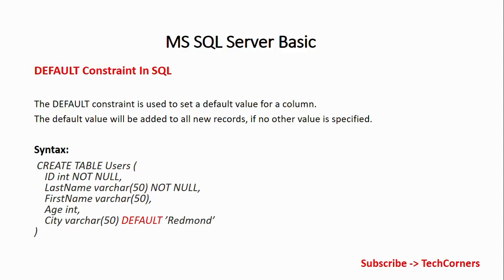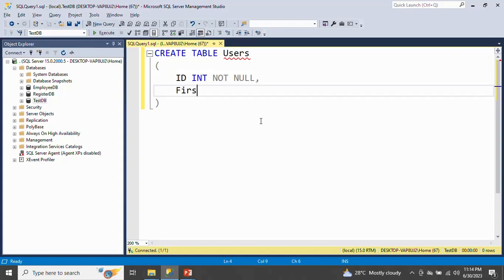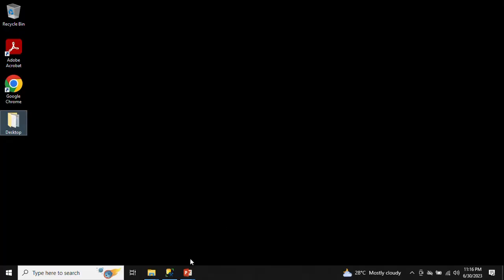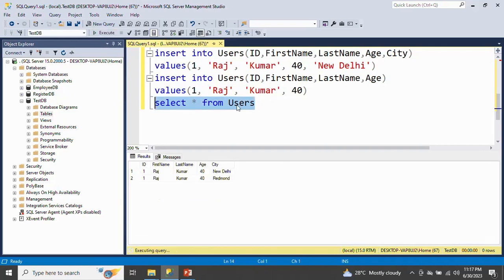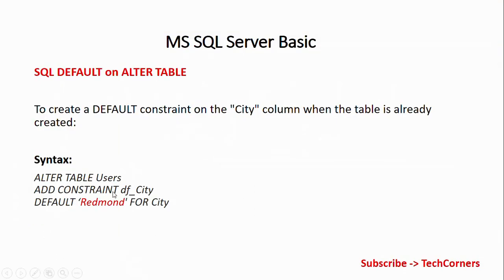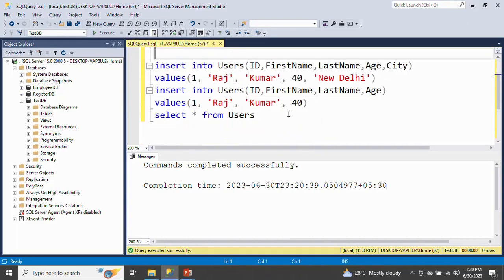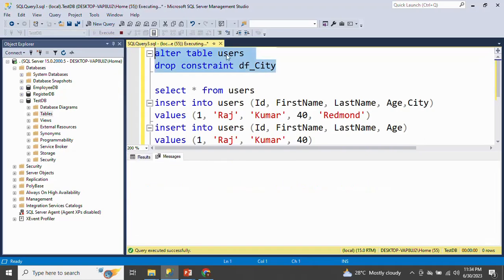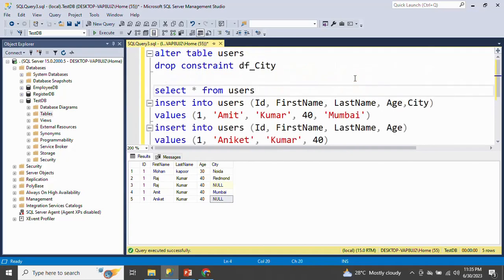Part39 Default Constraint Create | Alter | Drop | With Example | Beginners Guide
MS SQL Server, Web API, React JS tutorials for beginners,  who are new and want to learn basics and advance.  These tutorials will also help to start basic knowledge of querying data for Data Science.

It will help beginners to start the career as .Net, SQL Server and React Js Developer. Also these tutorials will help the beginners, experienced  professionals to prepare interviews.